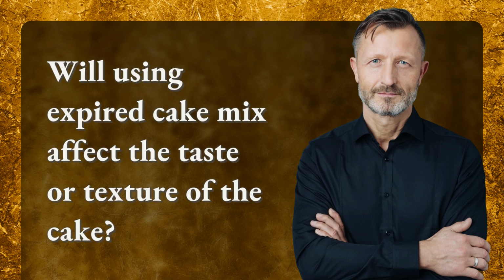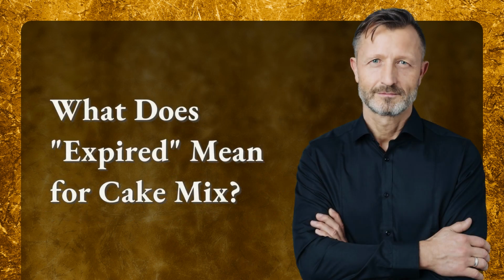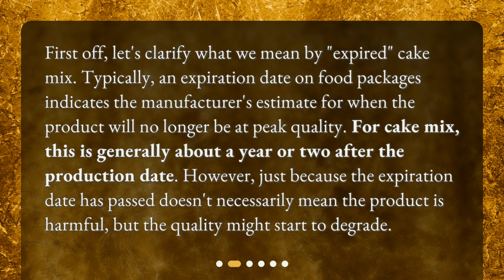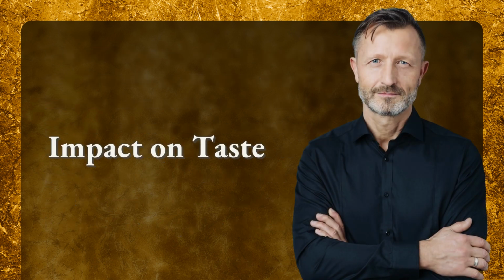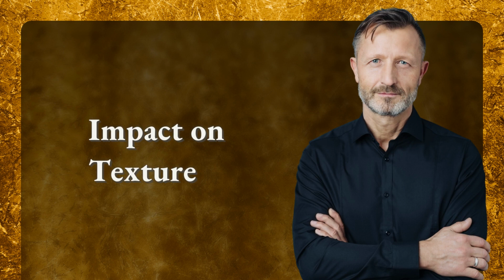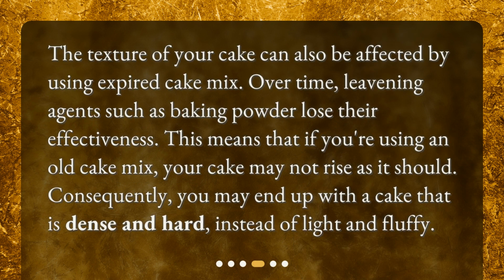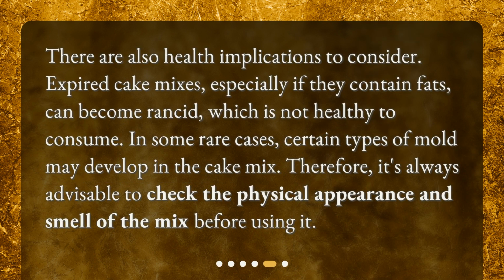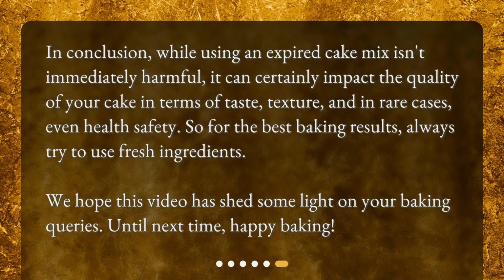Will using expired cake mix affect the taste or texture of the cake?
Understanding the Impact of Expired Cake Mix on Your Cake • Curious about using expired cake mix? In this video, we explore the impact of using expired cake mix on the taste and texture of your cake. Discover what 'expired' really means for cake mix, how it can affect the flavor and texture of your baked goods, and even the potential health considerations. Join us as we unravel the mysteries of expired cake mix and help you make informed decisions in your baking adventures!

00:00 • Will using expired cake mix affect the taste or texture of the cake?
00:24 • What Does "Expired" Mean for Cake Mix?
00:55 • Impact on Taste
01:19 • Impact on Texture
01:44 • Health Considerations